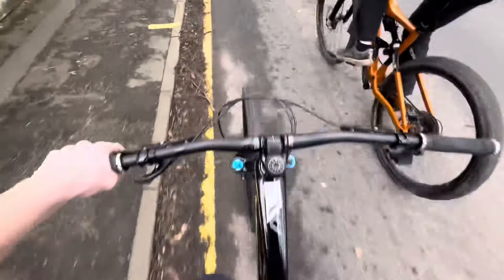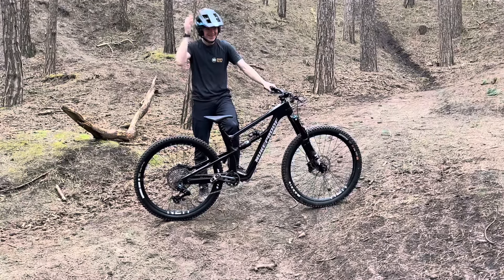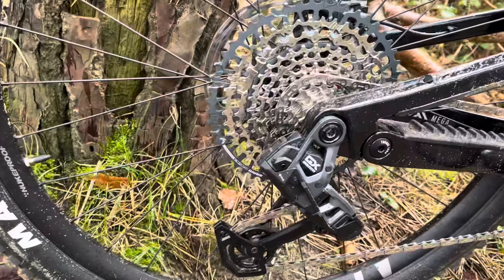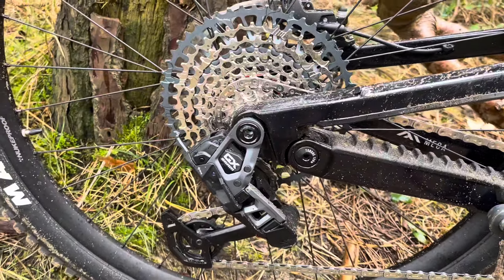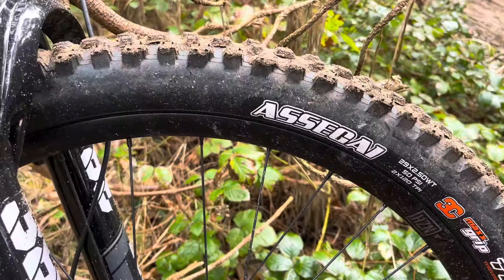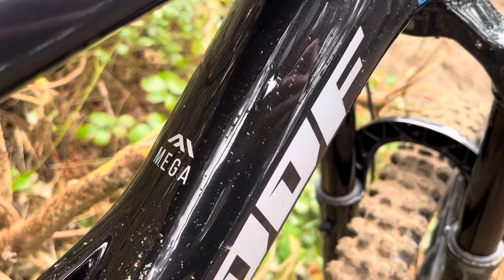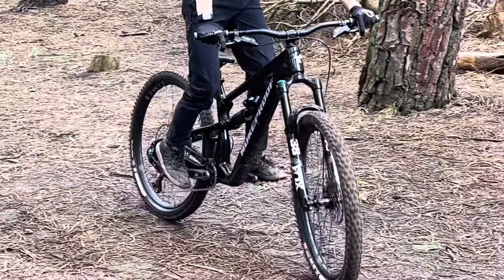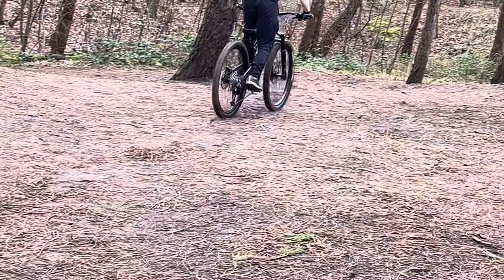nukeproof mega elite review and vlog￼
I bought this bike of chain reaction cycles sales at an amazing price. One thing I should say about the gears is once the wheel comes loose and you don’t have a tool to tighten it, the gears do not work at all. The bike came with a multi tool and tubeless valves. Although it buying the bike, putting a volume spacer in the fork is a must to prevent harsh bottom outs. Thanks Joe for filming all the clips